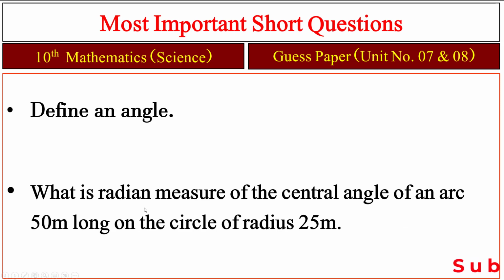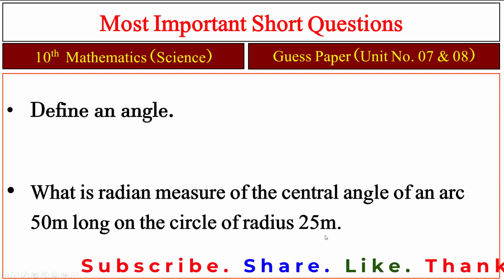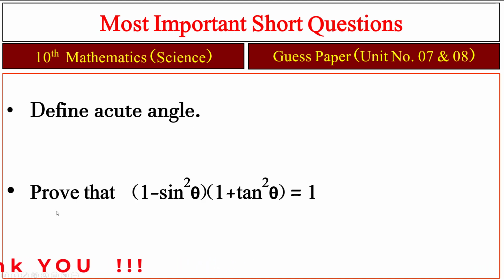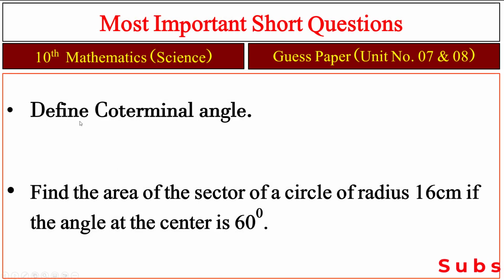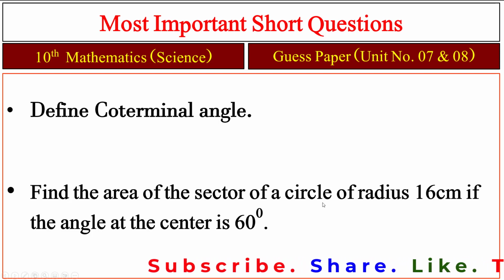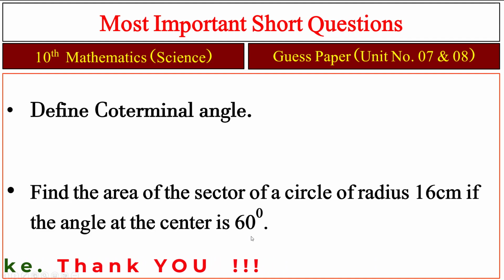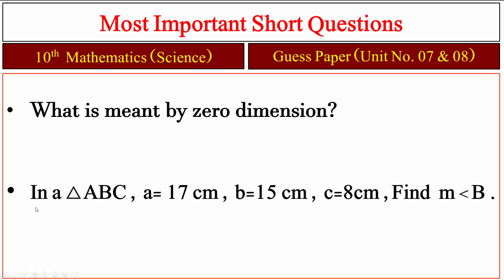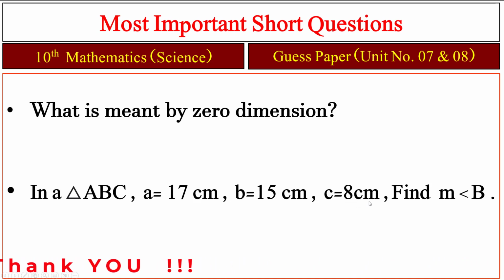10th Mathematics (Science) Guess Paper | Math Science Short Questions | Unit 07 & 08 | Board Exam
10th Mathematics (Science) Short Questions Guess Paper